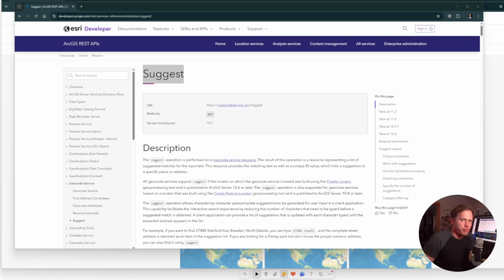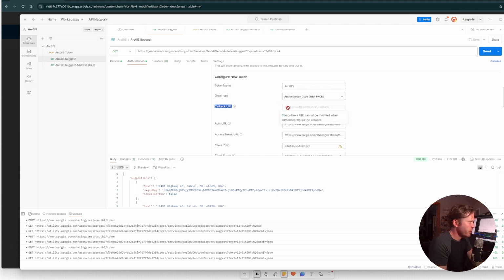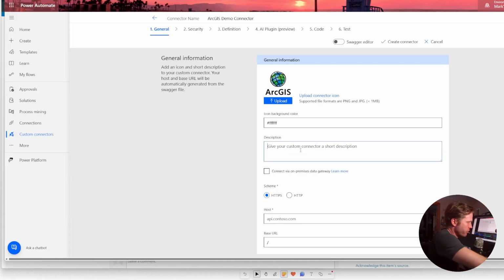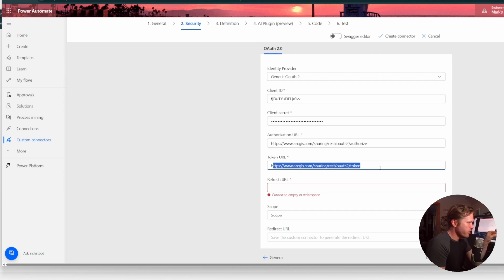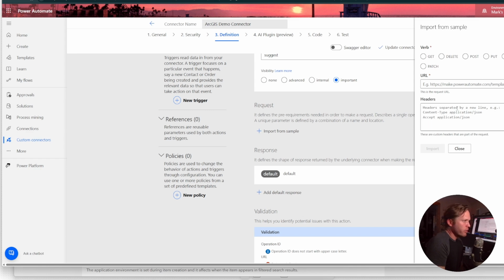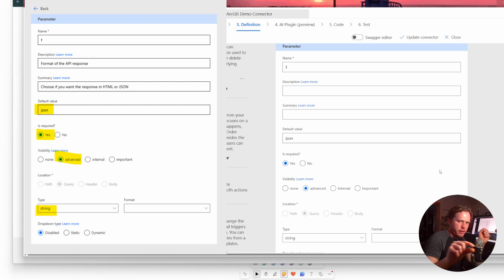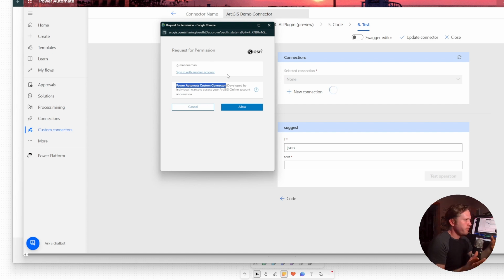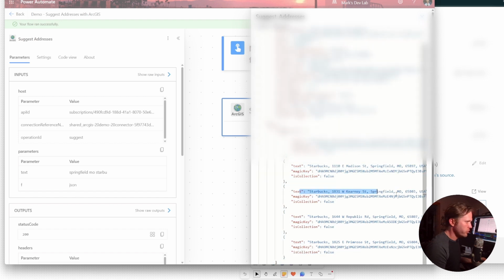Tutorial: Create a Custom Connector with OAuth 2.0 Authentication in Power Automate (for ArcGIS)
Tutorial covering how to create an OAuth 2.0 authenticated Custom Connector in Power Automate for an ArcGIS API Service.